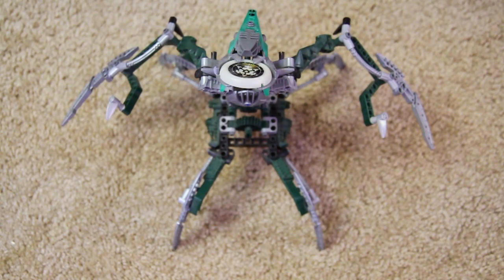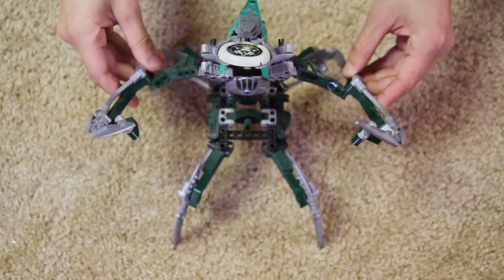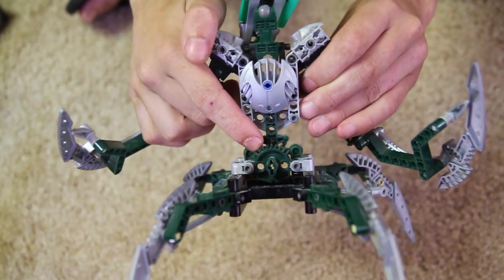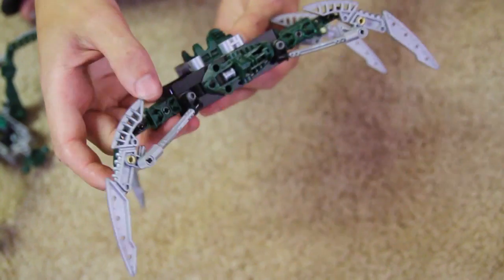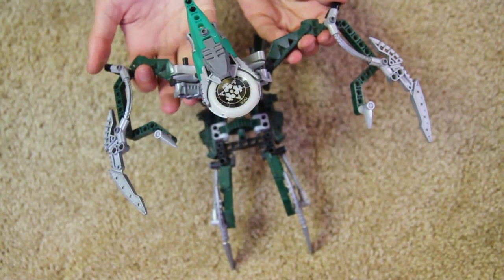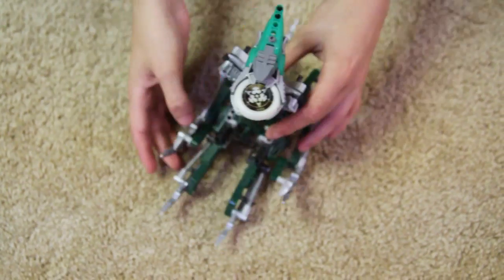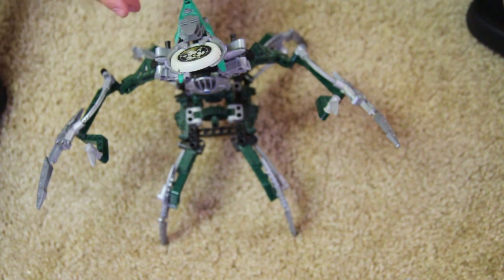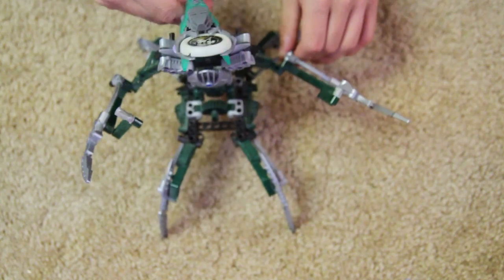Bionicle Classic Review: Nidhiki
The first villain to own crab-like spider legs! From Toa to Dark Hunter, this guys means business in finding the Toa Metru and taking them down!